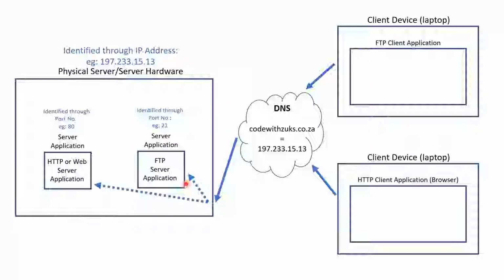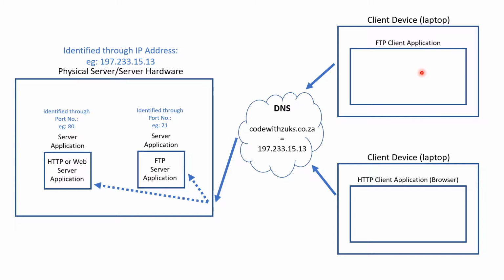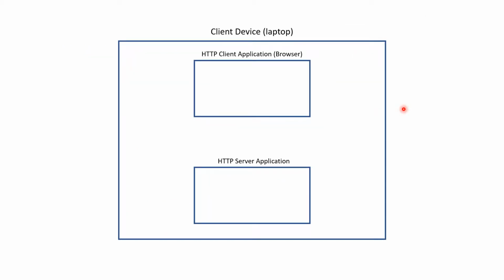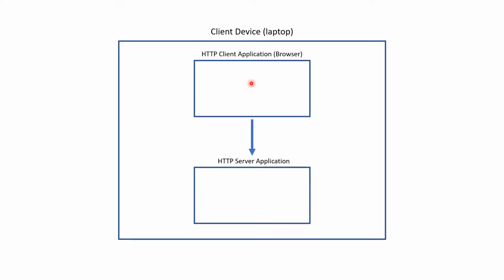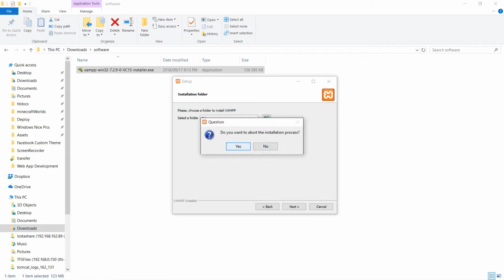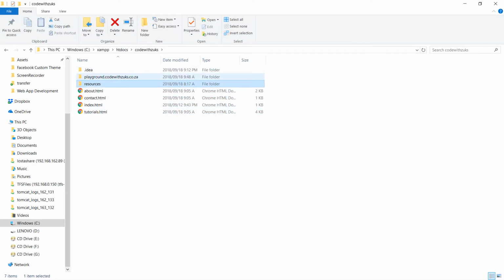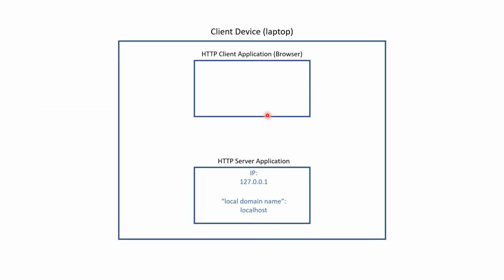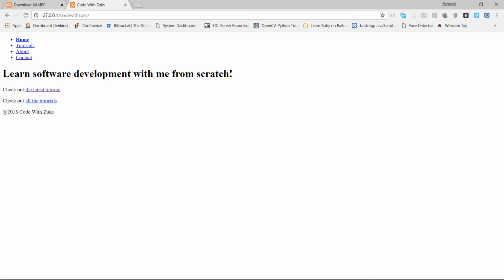Web App Development - 15 Installing Web Server App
In this lesson we learn a bit more about http or web server applications and why it is necessary for a web developer to install one in their development computer. We then proceed to learn how to install a http server application in our computer.